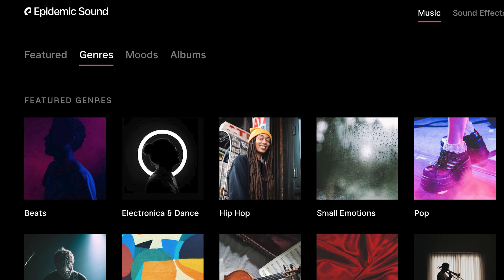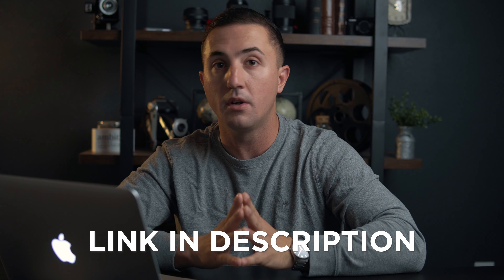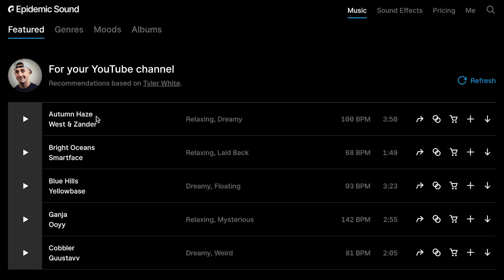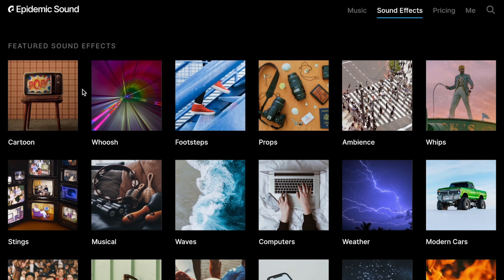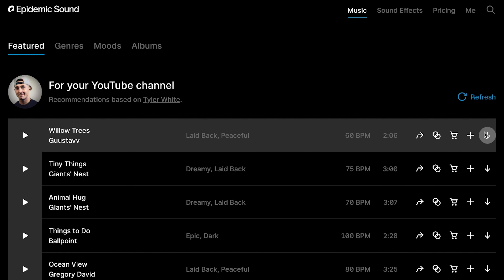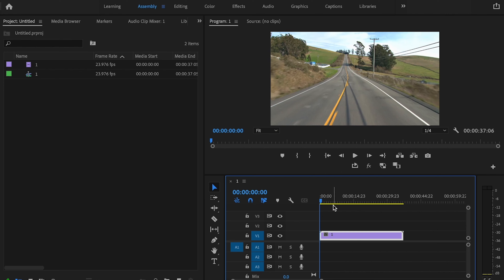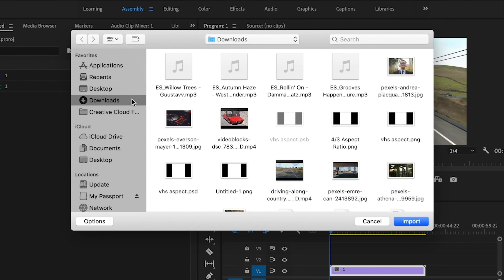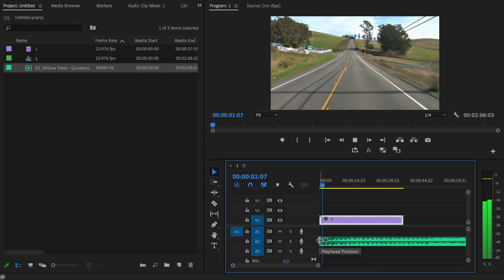How to Add Music to Your Video Adobe Premiere Pro 2021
In this video, I show you exactly how to add music to your videos in Premiere Pro. Music is important when it comes to storytelling and can really make your edits come to life. If you’re uncertain about how to add music to video in Premiere Pro you’ve come to the right place. This is also how to add background music in Adobe Premiere Pro. By the end of this video, you’ll know how to add music in Premiere Pro 2021, 2020 and many other versions of Adobe Premiere Pro!

Check out
📙 My FREE Video Editing e-book

Another Great Place Where I Get the Music for My Videos↙